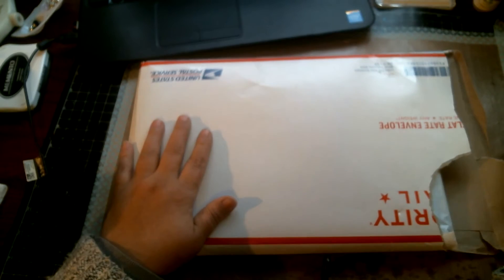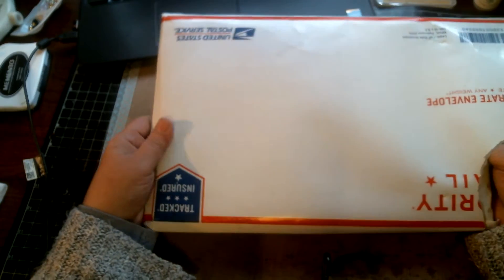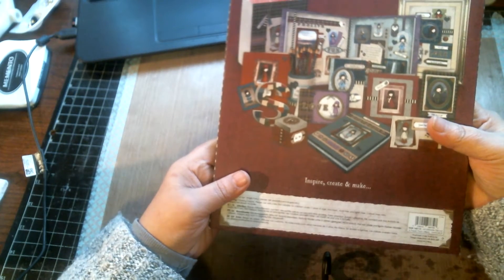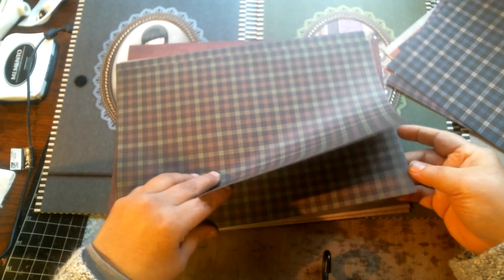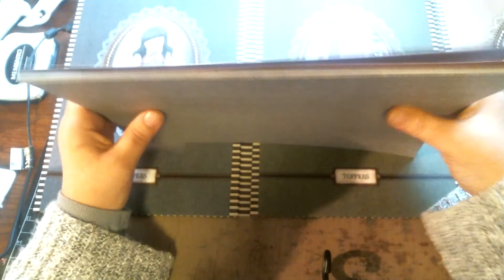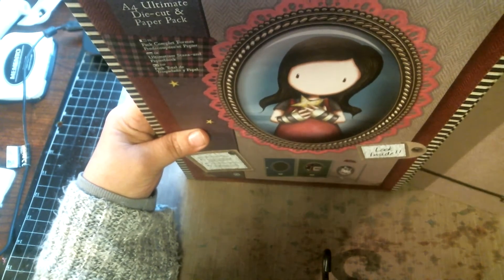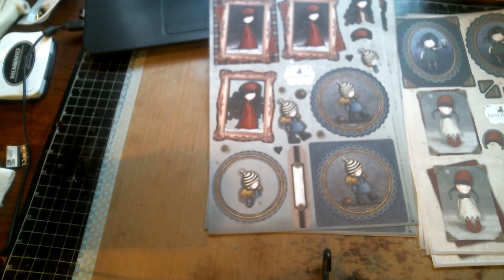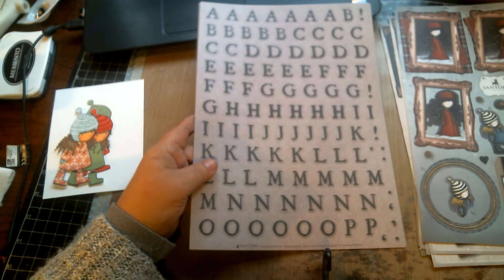HAPPY CHRISTMAS MAIL FROM ROSA V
Thanks so much Rosa for such a sweet gift and thank you Jamie for such fast service. below are some links you may want to see.